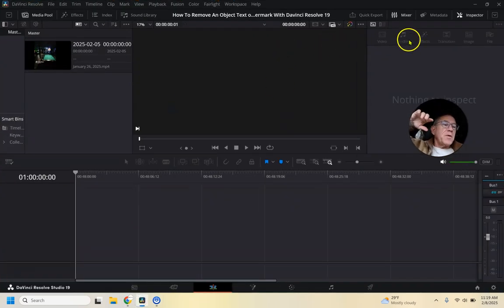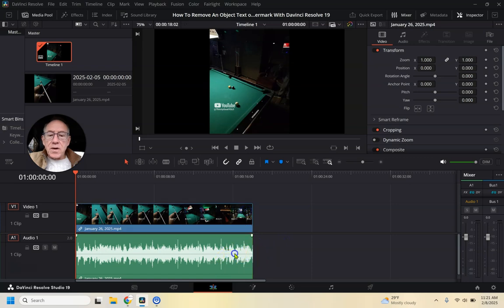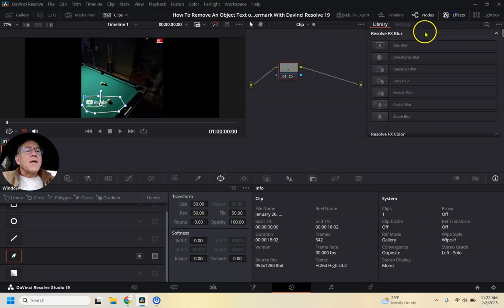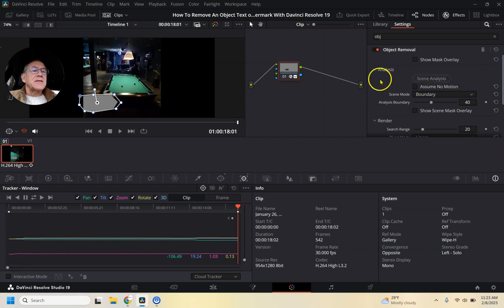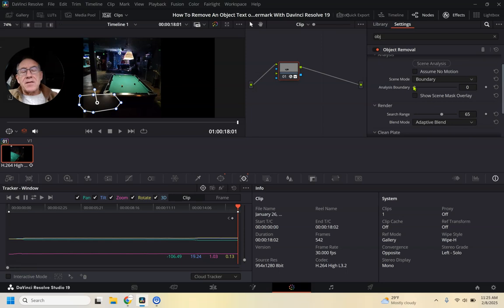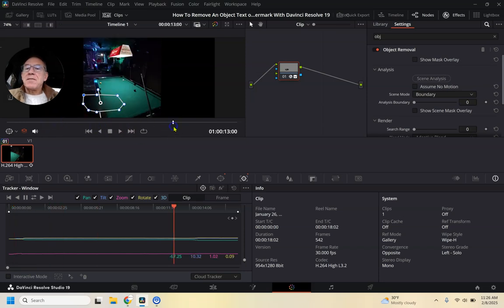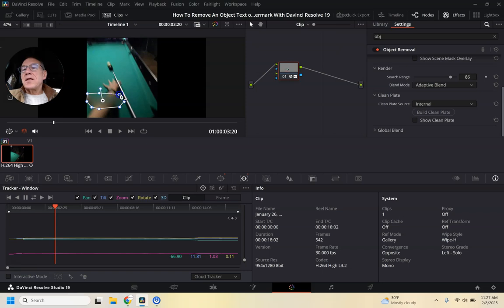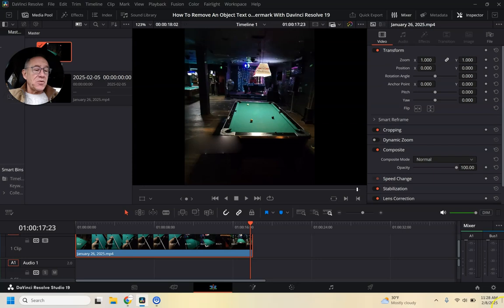How To Remove Text Objects or Watermarks With Davinci Resolve 19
How to Remove Watermarks & Text in DaVinci Resolve 19 (Quick & Easy Tutorial!)

Description:
Struggling with unwanted text, logos, or watermarks in your videos? In this step-by-step tutorial, I’ll show you exactly how to remove them in DaVinci Resolve 19—even if you’re not a pro editor! This method is fast, easy, and effective, and it’ll help you clean up your videos for a more polished look. 🎬✨

📌 In This Video, You’ll Learn:
✅ How to use DaVinci Resolve's Object Removal Tool
✅ The best settings to blend edits seamlessly
✅ Pro tips for smoother video cleanup

🔗 Want to run high-converting YouTube ads for your business? Book a free strategy call with me here:

0:00 - Intro & What This Video Covers
0:10 - Why I Use DaVinci Resolve for YouTube Ads
0:30 - Common Issue: Unwanted Watermarks & Logos
1:00 - Example: Removing a YouTube Logo from a Video
1:45 - Setting Up the Edit: Unlinking Audio & Preparing the Clip
2:10 - Navigating the Color Tab in DaVinci Resolve
2:40 - Selecting the Window Tool & Drawing a Mask
3:30 - Tracking the Object for Smooth Removal
4:00 - Using the Object Removal Tool
4:45 - Scene Analysis & Adjusting Render Settings
5:20 - Key Setting: Switching to Adaptive Blend
6:00 - Fine-Tuning the Search Range & Boundary
7:10 - Dealing with Blurry Spots & Imperfections
8:00 - How to Get a Crisp, Clean Edit
9:00 - Final Adjustments & Playing Back the Edit
9:30 - Additional Tips for Best Results
10:00 - Outro & Call to Action (Subscribe & Comment!)